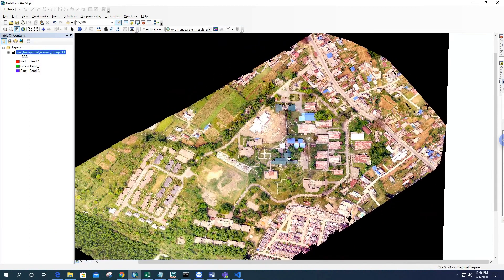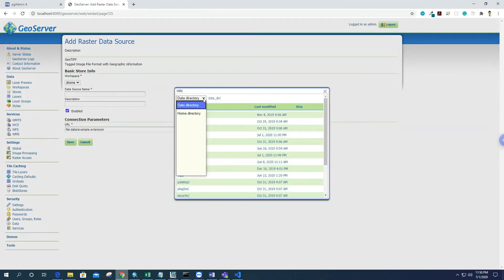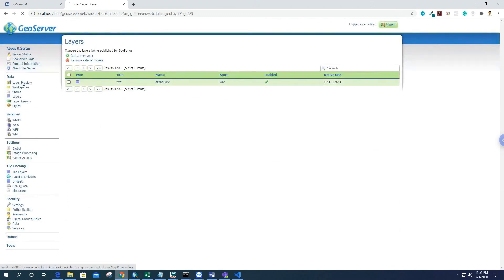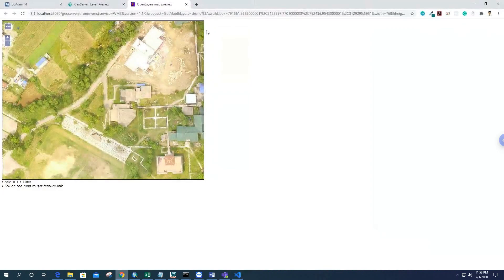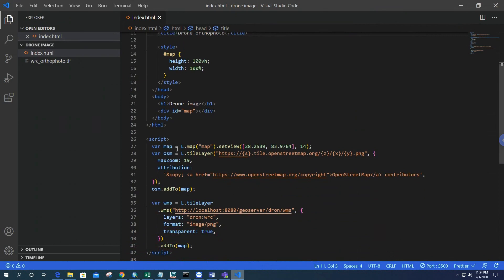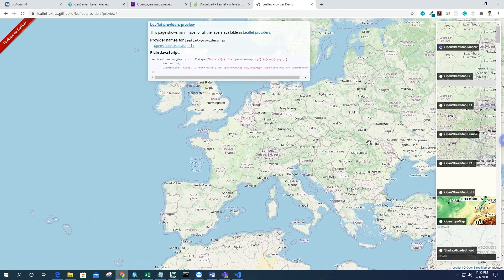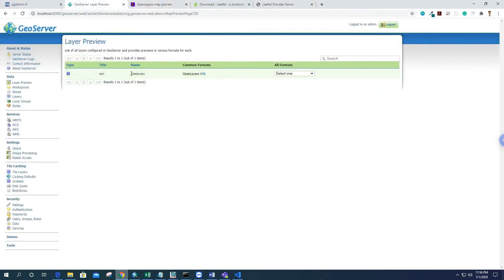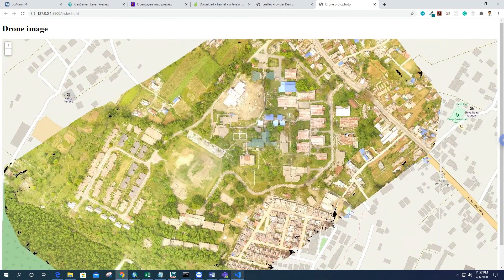Convert drone orthophoto to tiles || Geoserver || GeoDev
In this video, I generated the tiles from drone orthophoto and visualize with osm layer.